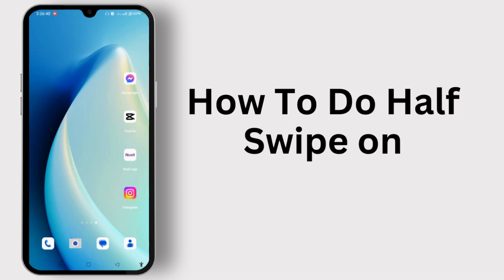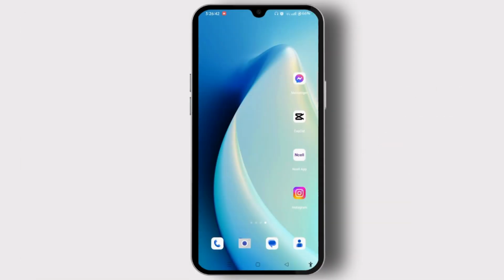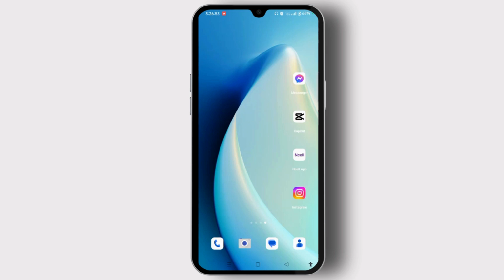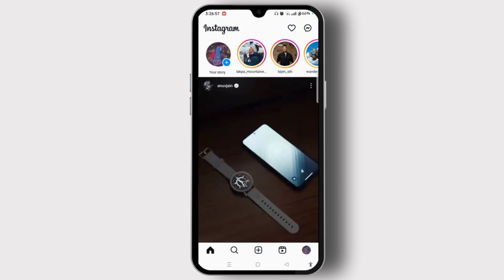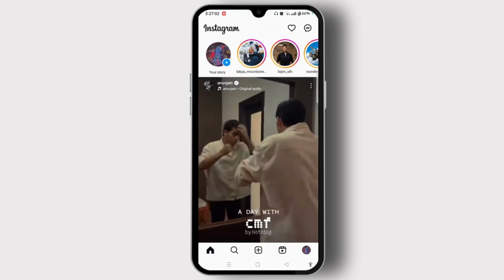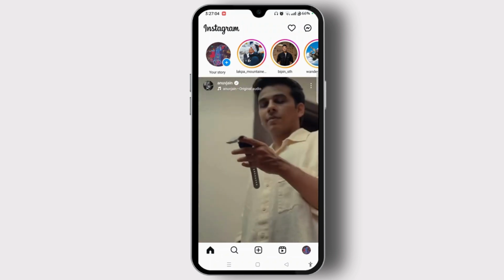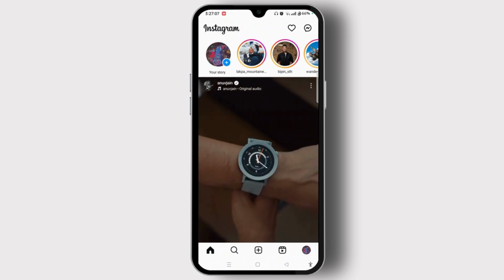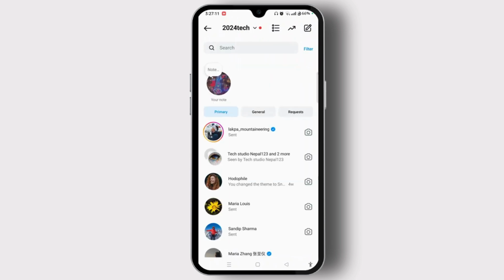How To Do Half Swipe on Instagram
How To Do Half Swipe on Instagram – Discover the easiest way to master the half swipe feature on Instagram with our simple step-by-step guide. Whether you're using an iPhone or Android, this tutorial will show you how to perform the half swipe in Instagram DMs and messages.

In this video, you'll learn how to half swipe on Instagram, including tips for both iPhone and Android users. We’ll also cover how to use this feature with the latest Instagram updates and provide insights into its use in Snapchat as well.

Timestamps:
0:00 Introduction
0:20 Step 1: Accessing Instagram DMs
0:45 Step 2: Performing the Half Swipe
1:02 Step 3: Troubleshooting Common Issues